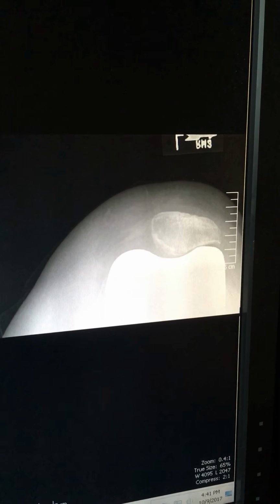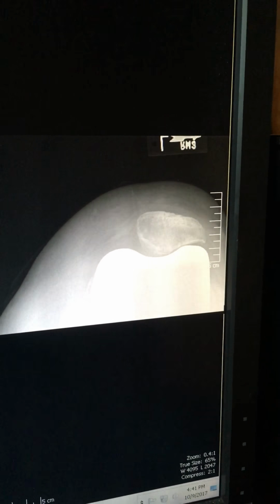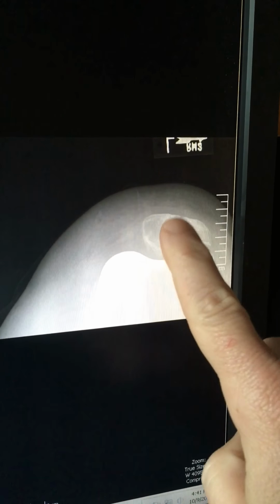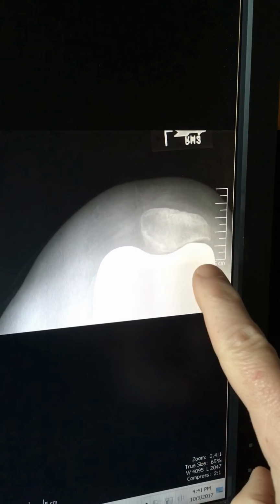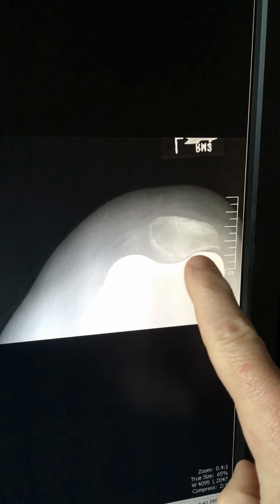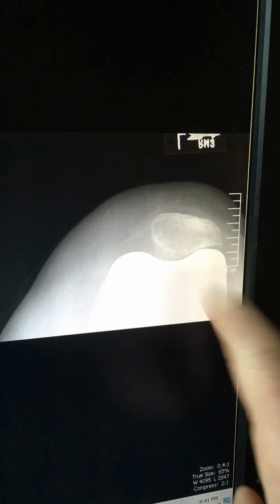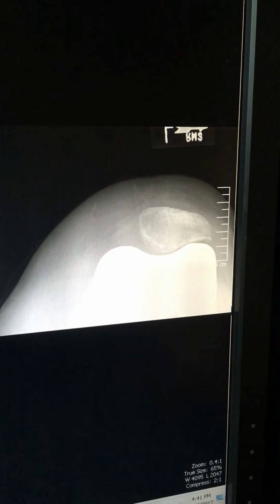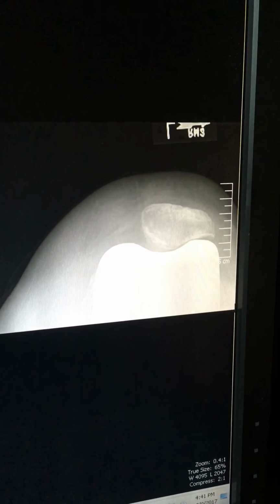Don’t forget the Patella !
Resurfacing the Patella in Total Knee Replacement